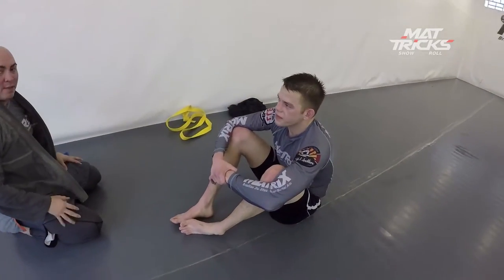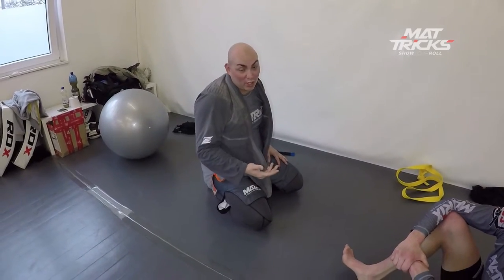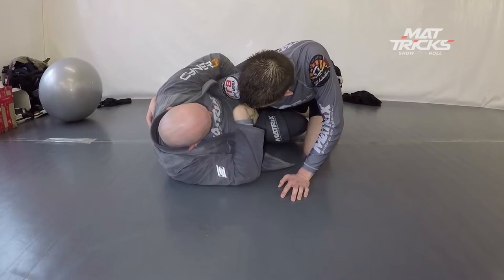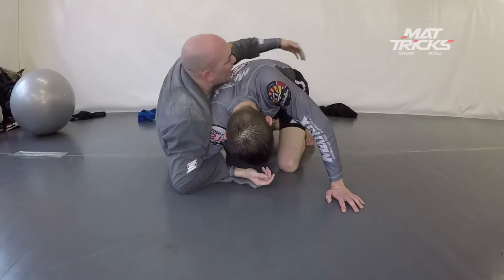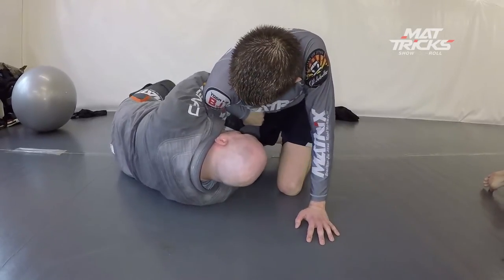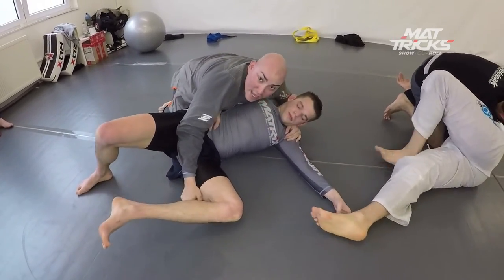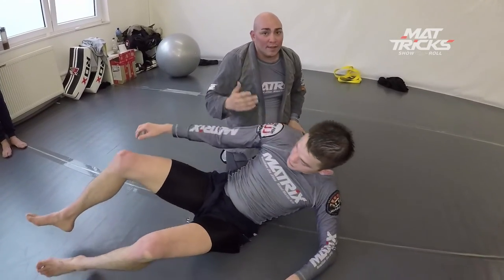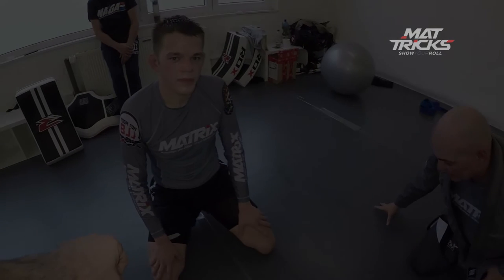Great Sweep from Halfguard with reverse Kimura Grip for BJJ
for the full Video and Podcast Library!

Our good friend William has been training at Matrix Jiu-Jitsu HQ in Kaiserslautern, Germany, for 3 years. Unfortunately, he's moving home to the United States and will be missed. William is a blue belt in Brazilian Jiu-Jitsu and, to commemorate the occasion, we asked him to show one of his favorite techniques. In this footage, William shows a sweep utilizing the Kimura grip to flip over the opponent. This move works well in gi or nogi BJJ rolling.